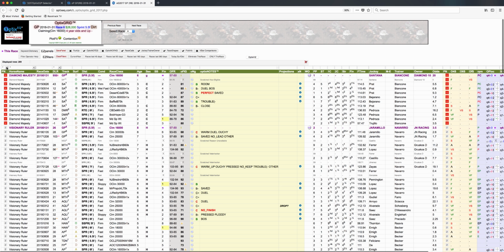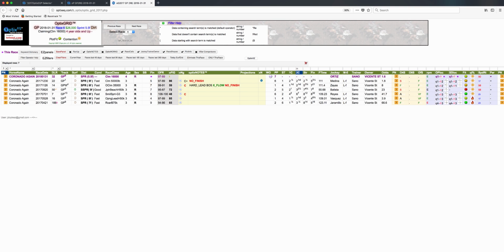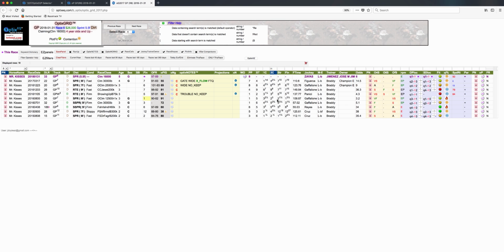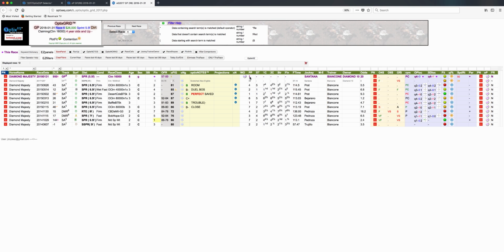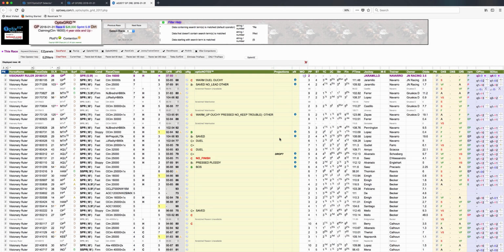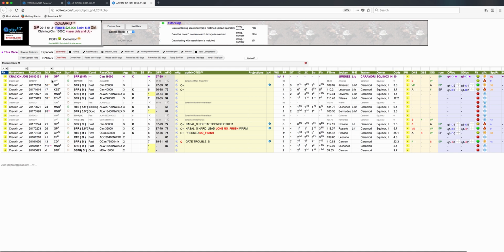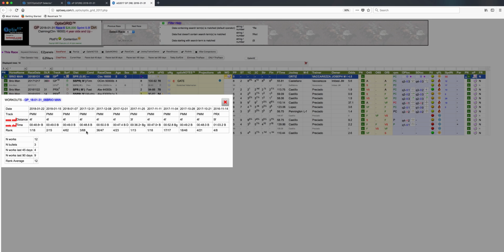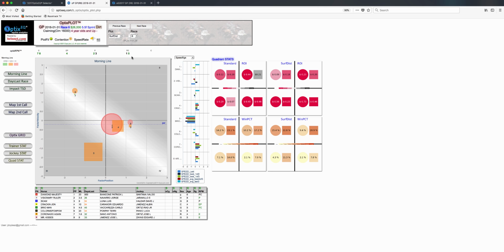OptixEQ: An Analytic Tool GP6 1/31/2018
Uses OptixEQ as an analytical tool GP Race 6 on 1/31/2018